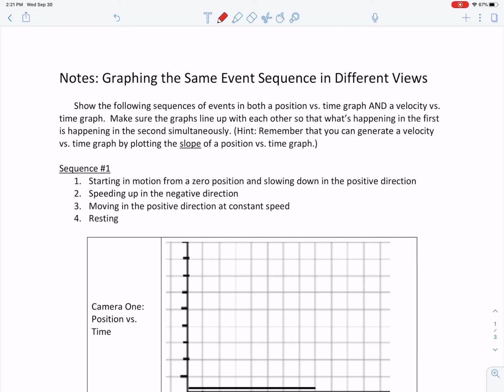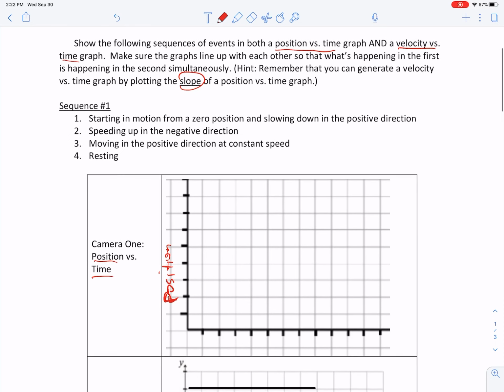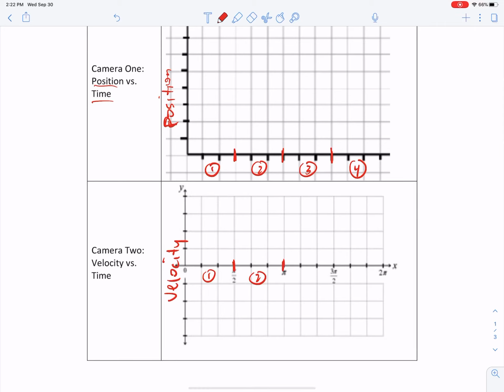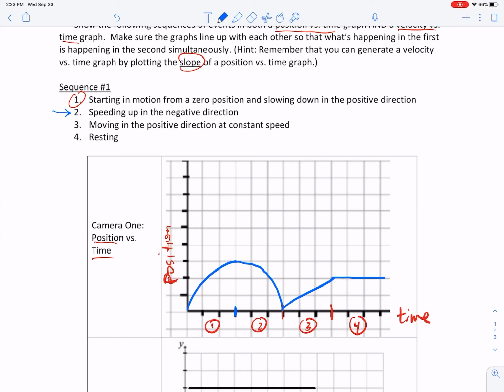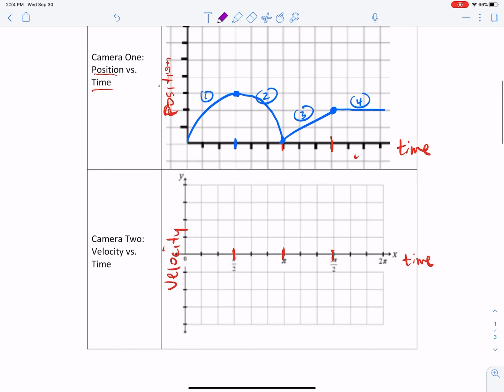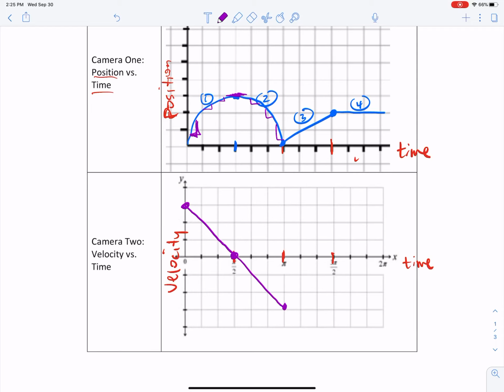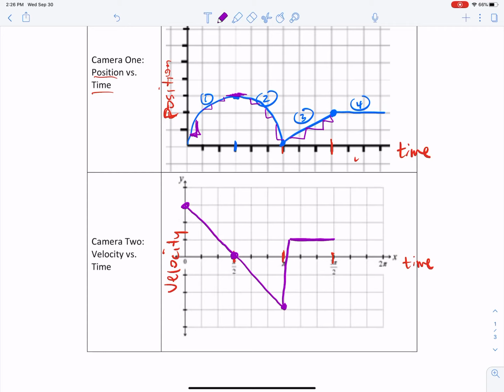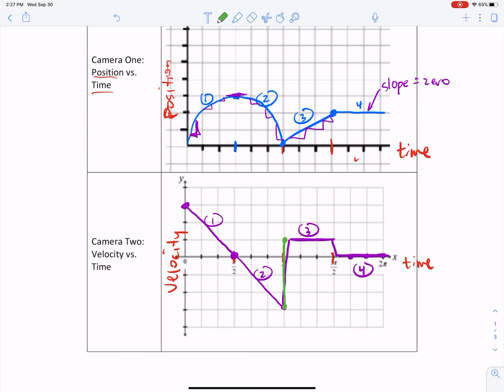Graphing the Same Event Sequence in Different Views [part 1]